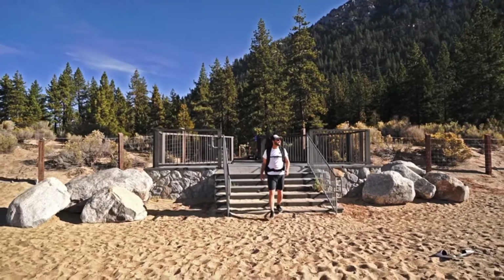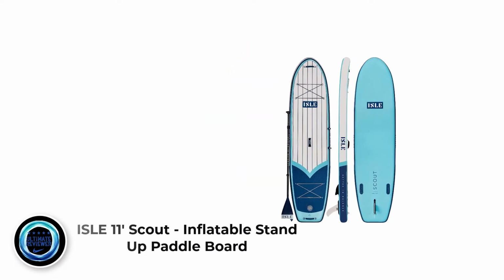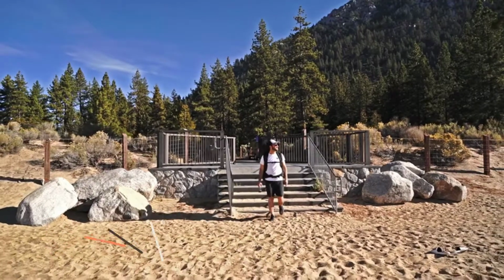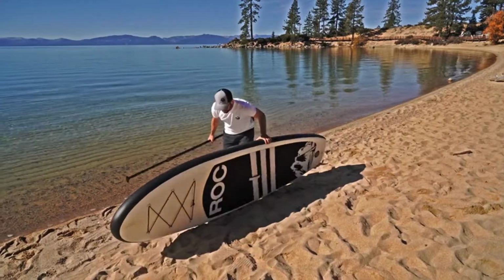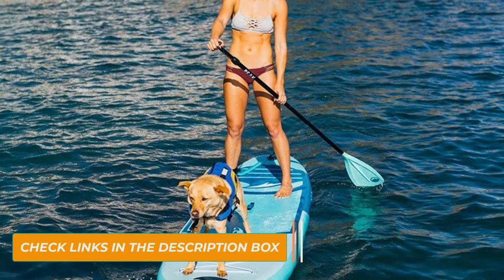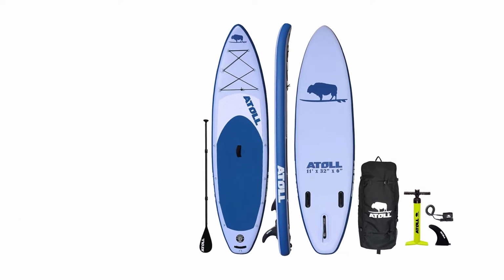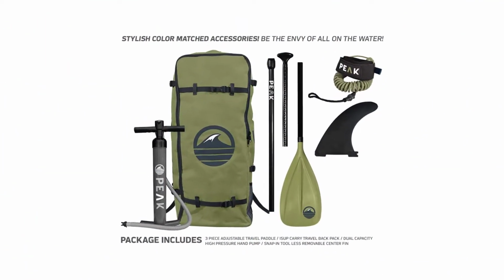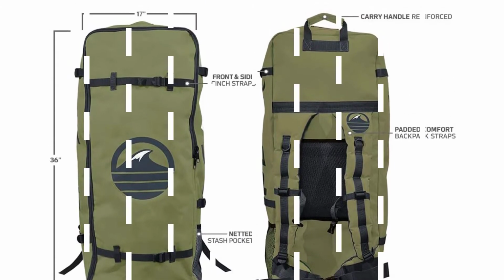Top 5 Best Stand Up Paddle Board For Beginners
✔️Top 5 Best Stand Up Paddle Board
📌Product Link📌
✅ My Picks ✅1. ISLE 11' Scout - Inflatable Stand Up Paddle Board
✅ 2.  Roc Inflatable Stand Up Paddle Board
✅ 3. Peak All Around Inflatable Stand Up Paddle Board
✅ 4. Atoll 11' Foot Inflatable Stand Up Paddle Board
✅ 5. Peak Expedition Inflatable Stand Up Paddle Board

★ Try Audible and Get Two Free Audiobooks
★Try Twitch Prime
★ Kindle Unlimited Membership Plans
★ Create an Amazon Wedding Registry
★ Audible Gift Membership
★ Prime Student 6 – Months Trial
★ Create an Amazon Baby Registry
★ Try Amazon Devices & Accessories
★Try Amazon Fresh
★ Try Amazon Hot New Releases